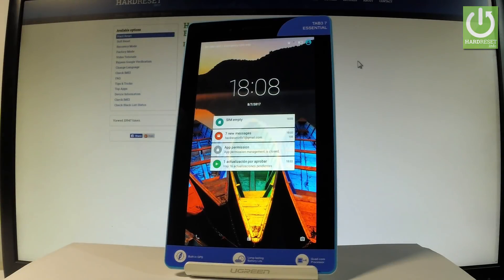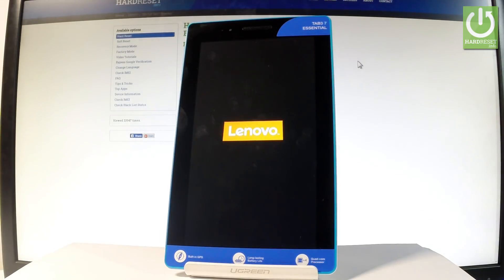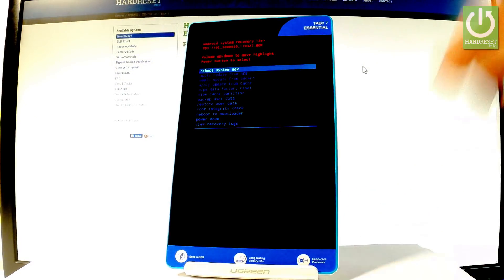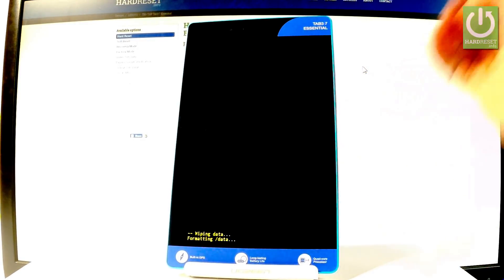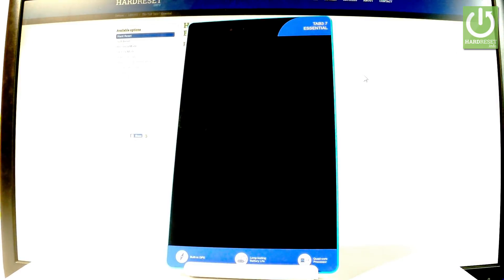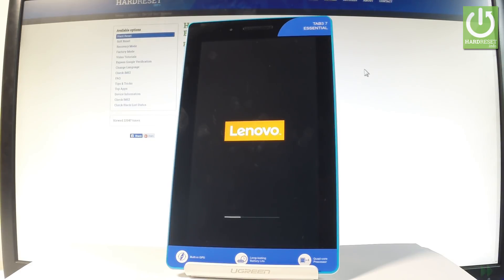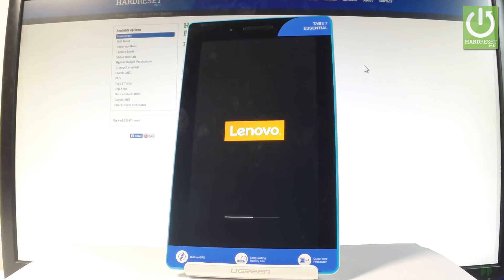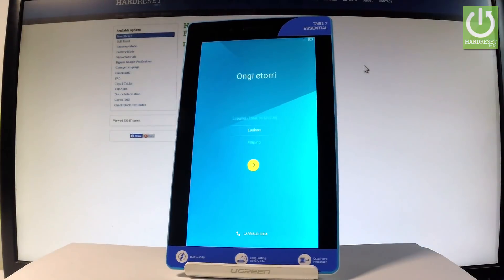LENOVO Tab3 7 Essential HARD RESET / Bypass Screen Lock / Restore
How to bypass screen lock in LENOVO Tab3 7 Essential? How to accomplish the hard reset in LENOVO Tab3 7 Essential? How to factory reset LENOVO Tab3 7 Essential? How to format LENOVO Tab3 7 Essential? How to remove password in LENOVO Tab3 7 Essential?

Open the Recovery Mode and choose wipe data / factory reset. This operation will restore the Android in LENOVO Tab3 7 Essential. You will also delete all personal data and customized settings. What's more the factory reset will erase pattern and passwords from the LENOVO Tab3 7 Essential.